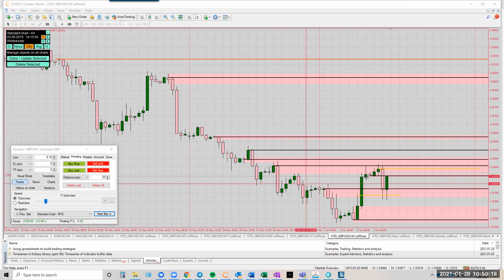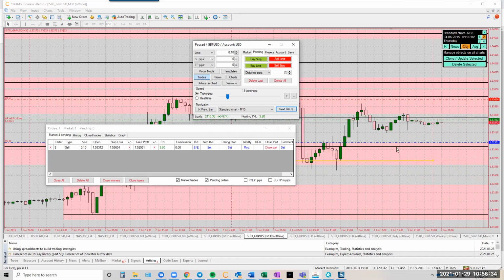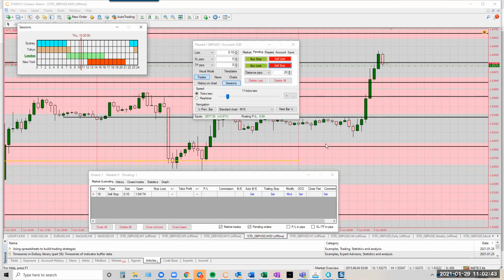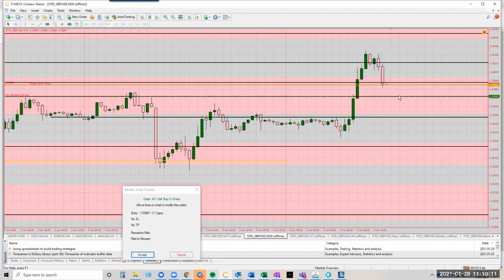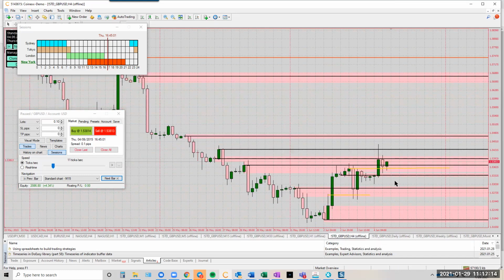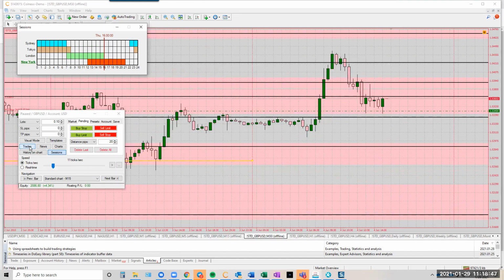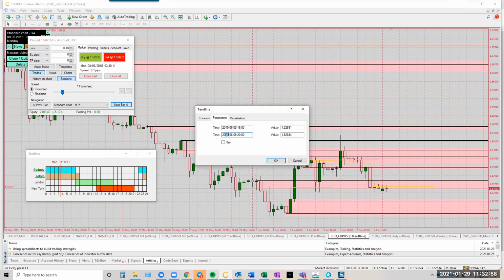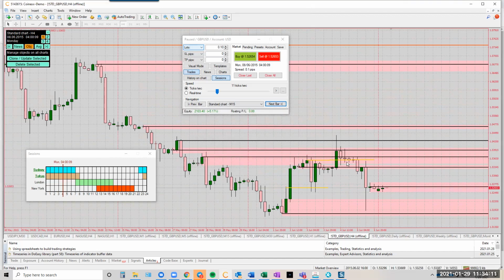Rejection Trades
Short video with a few rejection trades